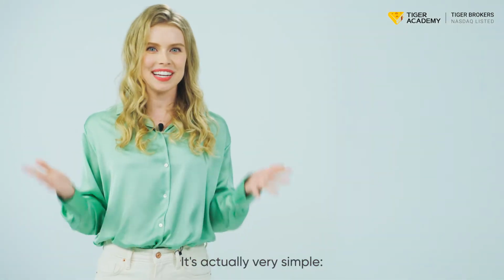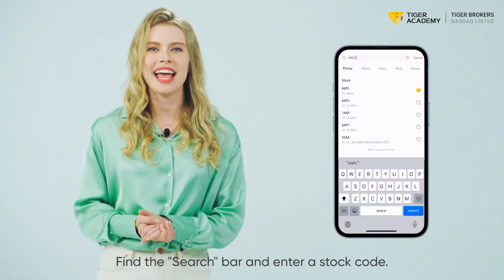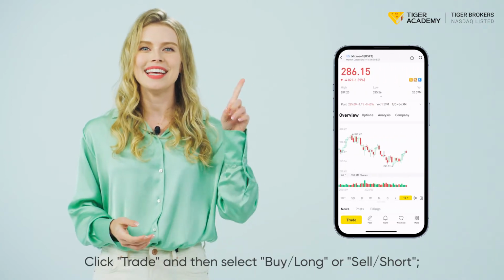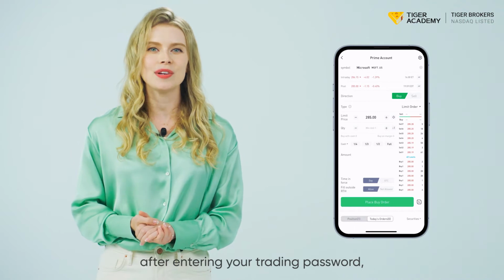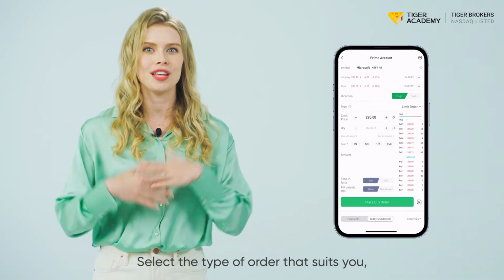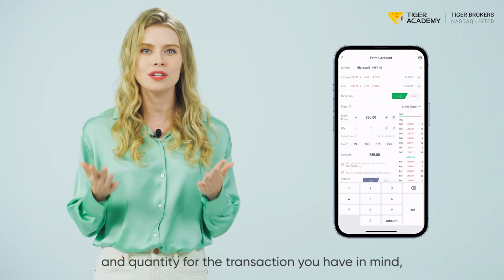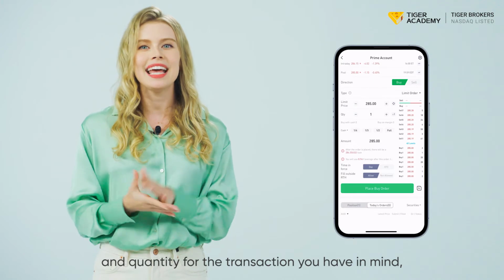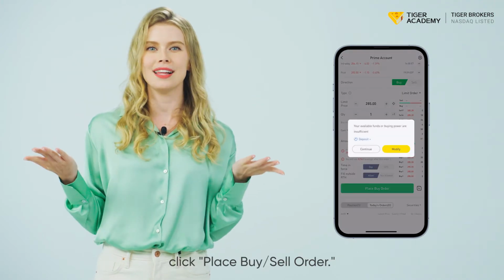How to trade stocks on the Tiger Trade app